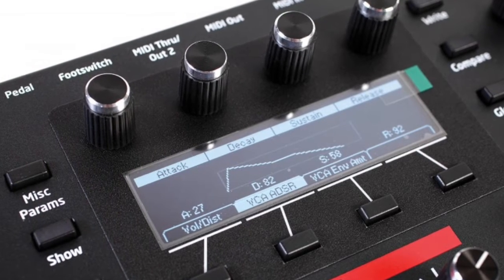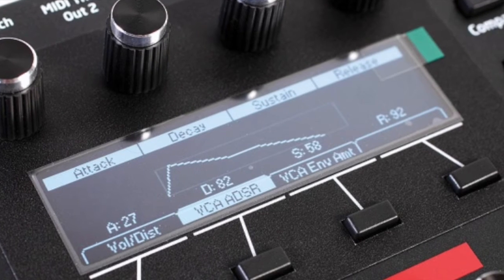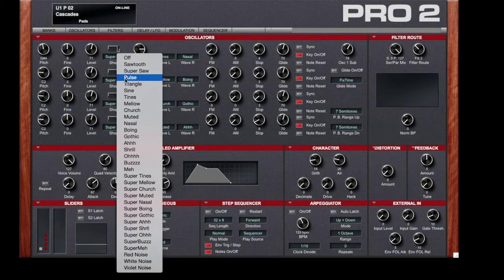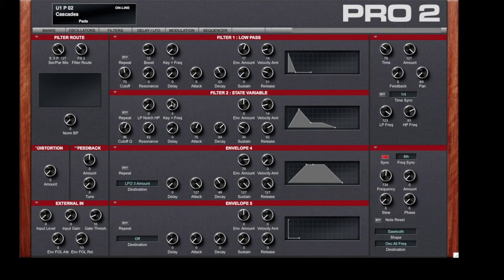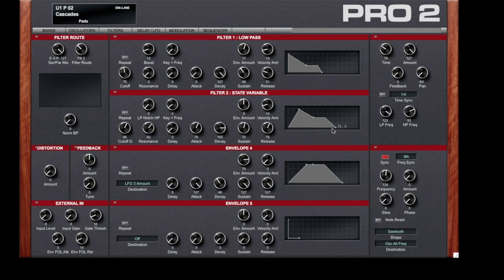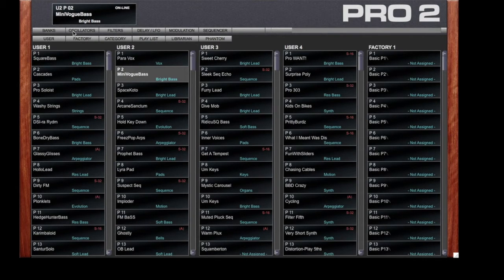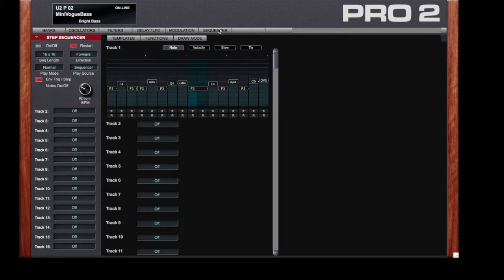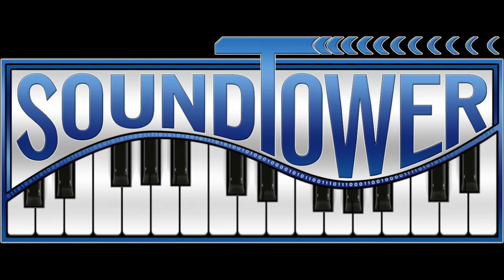INTRODUCTION to Soundtower's Sound Editor for DSI PRO 2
Faster, more complete and most intuitive experience of reaching inside this powerhouse to allow its fullest expression.
Forget about limits. Prepare yourself to be inspired and moved when you reach inside the DSI PRO 2.